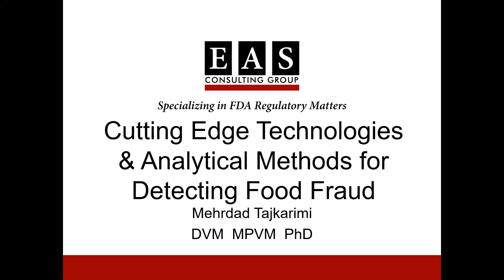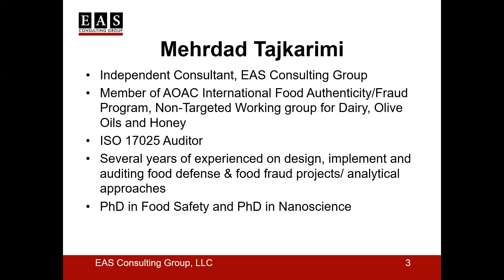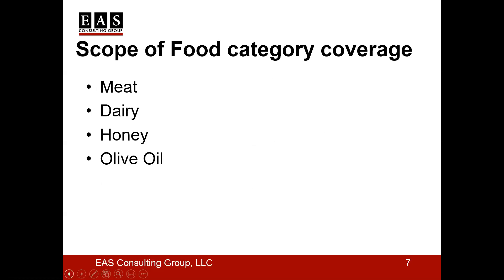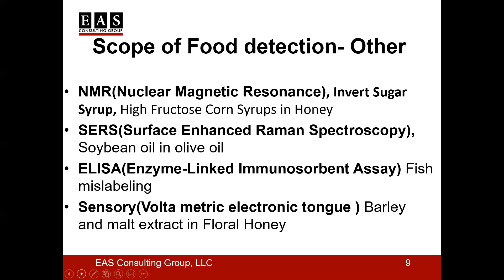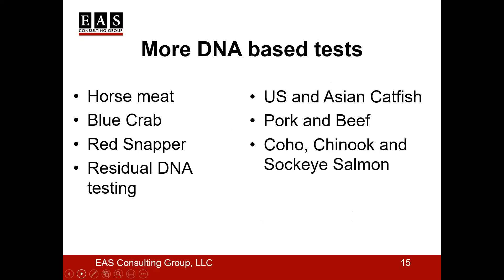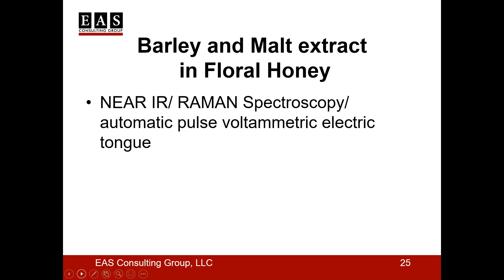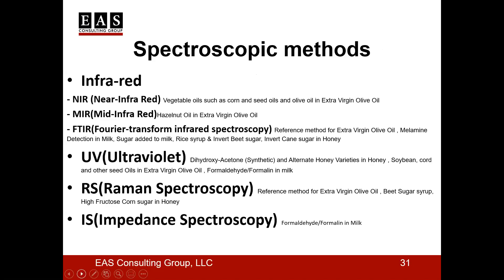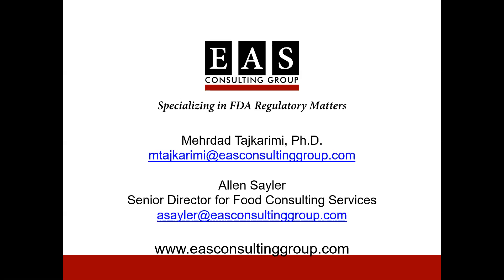Cutting Edge Methods for Detecting Food Fraud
The challenge of detecting Food Fraud has never been greater nor the economic loss to food manufacturers, importers, retailers and consumers. In the recent past, we have had to rely on the integrity of the supply chain, person to person relationships and trained sensory staff to try and identify food fraud. The supply chain has become long and complicated, person-to-person relationships are not as strong as in the past and the sophistication of those making and selling fraudulent food can fool even a well-trained sensory specialist.

Thankfully the ongoing development of reliable and repeatable laboratory testing methods for analyzing and detecting fraudulent foods is advancing to the point where food fraud may be detectable at all levels of the supply chain. As the detection technologies advance, this technology is also becoming more readily available and less costly with results available in minutes or hours versus days and weeks.